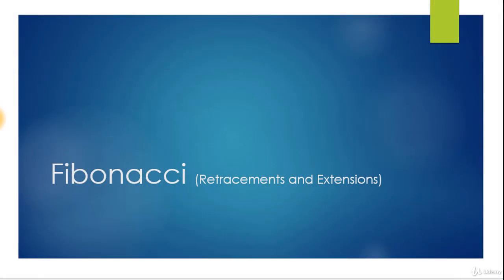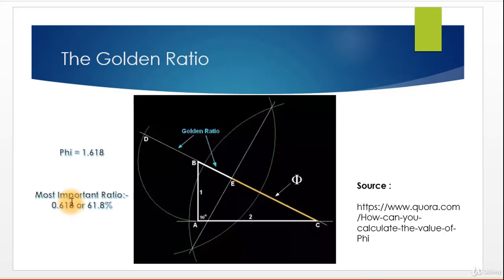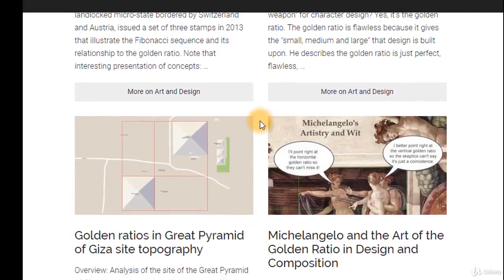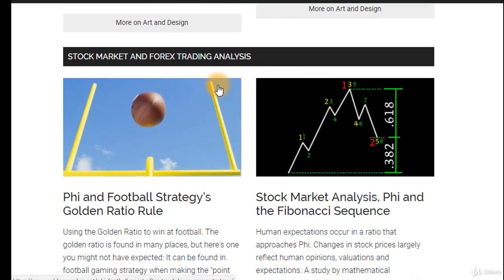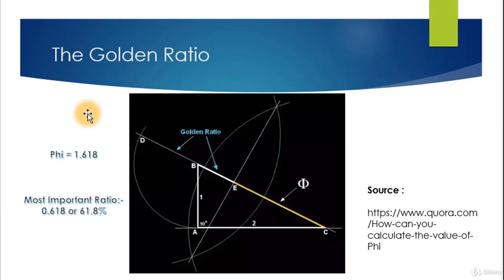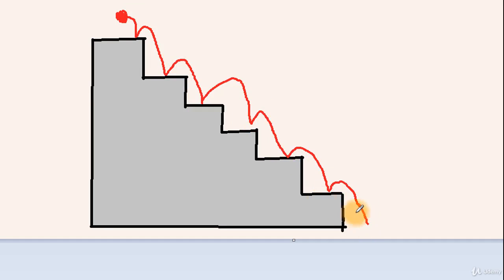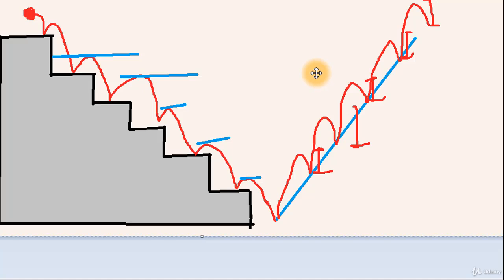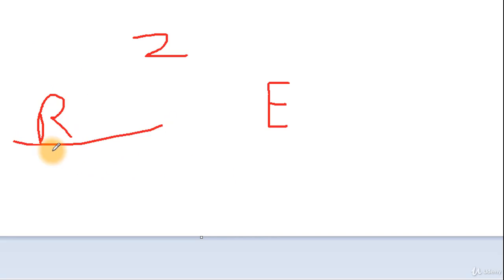Fibonacci Theory | technical analysis course | technical analysis basics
What are Fibonacci Numbers and Lines?
Fibonacci numbers are used to create technical indicators using a mathematical sequence developed by the Italian mathematician, commonly referred to as "Fibonacci," in the 13th century. The sequence of numbers, starting with zero and one, is created by adding the previous two numbers. For example, the early part of the sequence is 0, 1, 1, 2, 3, 5, 8, 13, 21, 34, 55, 89,144, 233, 377, and so on